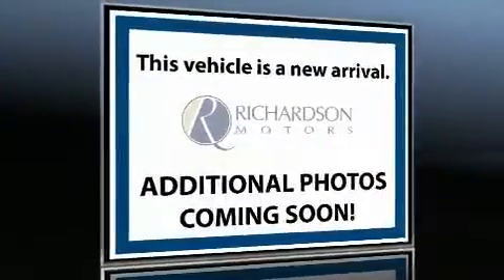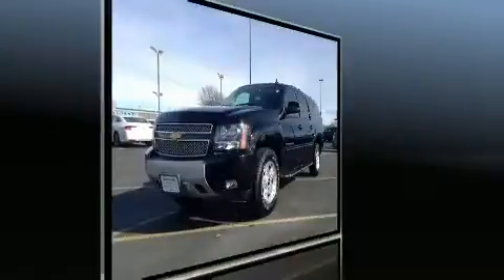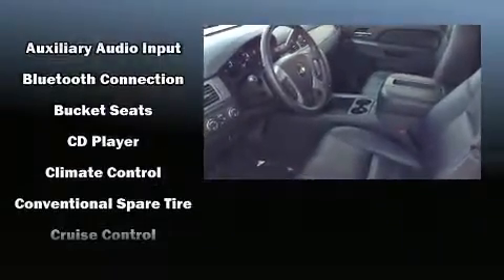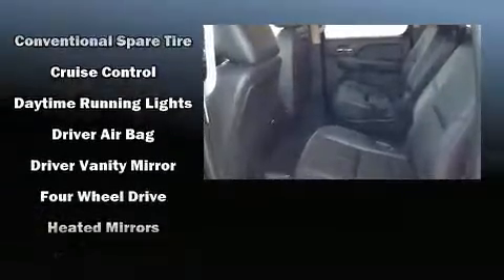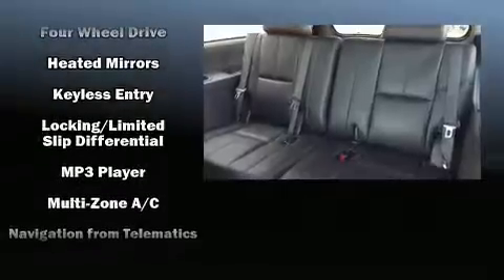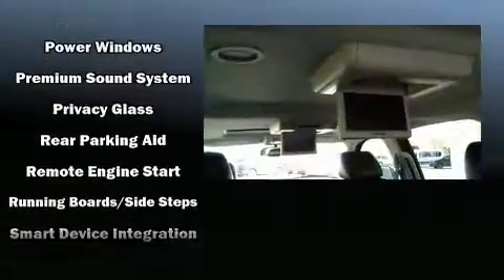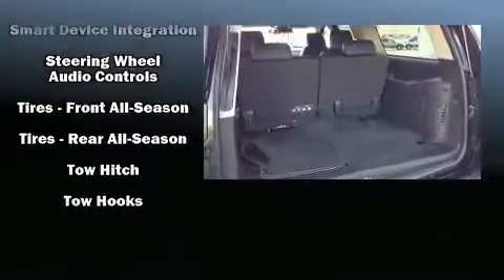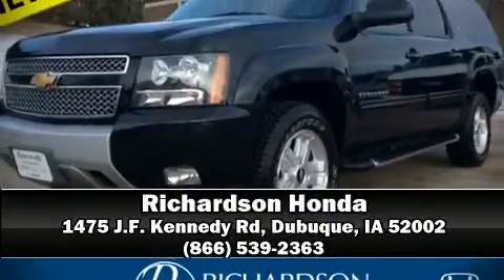2013 Chevrolet Suburban 1500 LT in Dubuque, IA 52002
Richardson Honda
1475 J.F. Kennedy Rd

You can expect a lot from the 2013 Chevrolet Suburban 1500. It features four-wheel drive capabilities, a durable automatic transmission, and a powerful 8 cylinder engine. It distinguishes itself from the competition with features such as: a rear window wiper, power front seats, a leather steering wheel, heated seats, heated door mirrors, adjustable pedals, and power windows. Third row seats provide an even greater maximum passenger capacity. Audio features include a CD player with MP3 capability, rear mounted audio controls, and 9 speakers, providing excellent sound throughout the cabin. Chevrolet ensures the safety and security of its passengers with equipment such as: head curtain airbags, front SIDE impact airbags, traction control, a security system, onStar, and 4 wheel disc brakes with ABS. Various mechanical systems are monitored by electronic stability control, keeping you on your intended path. Our sales reps are knowledgeable and professional. They'll work with you to find the right vehicle at a price you can afford.